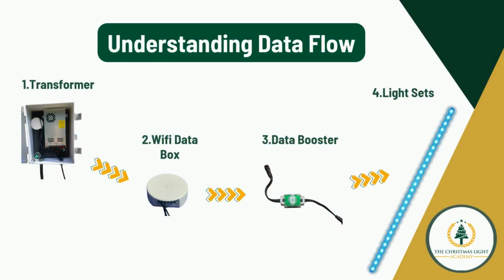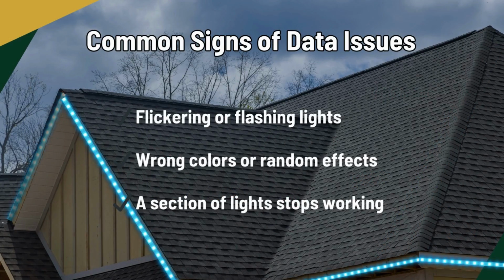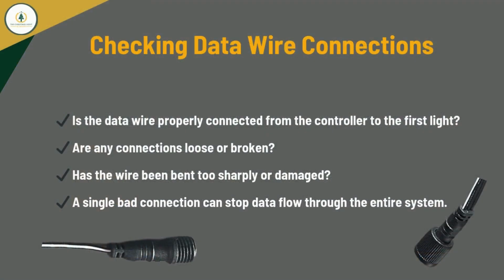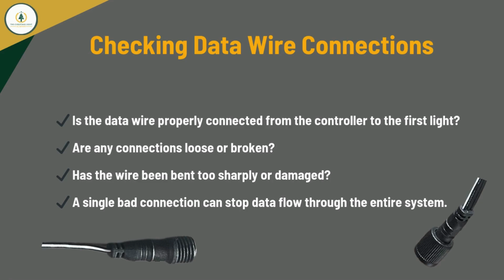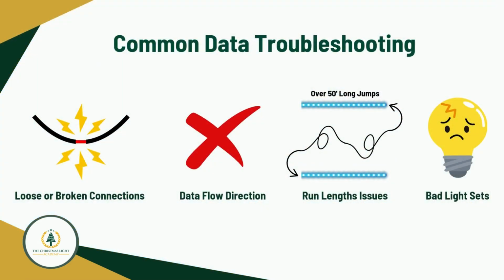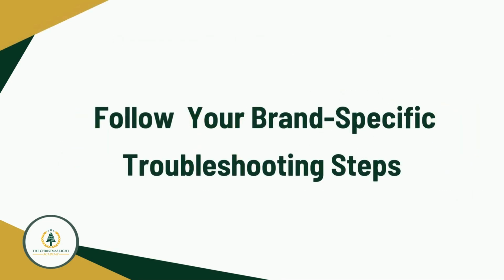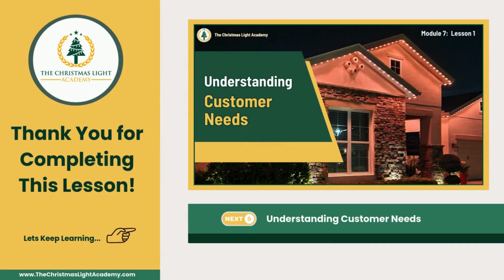Lesson 21: Fixing Data Flow Problems in Trim Lighting Installations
The video above is a full lesson from the free course we built to help you hire and train permanent LED trim light installers — even if you're just getting started.

Whether you're installing Minleon, Omni, InvisiLights, Gemstone Lights, or any other system… this training is 100% brand-agnostic and built to work with any permanent lighting setup.

✅ Covers tools, wiring, mounting, safety, and sales
🌎 Available in English and Spanish
📱 Accessible anytime through the Christmas Light Academy mobile app

🚀 Want to train your full team — for both permanent trim AND Christmas lights?

Includes role-based training for:
✔️ Sales Reps
✔️ Installers
✔️ Crew Leaders
✔️ Office Admins
✔️ Permanent Trim Lighting & Seasonal Christmas Light Services
✔️ English & Spanish
✔️ Mobile App Access for on-the-go learning

New pro lighting business tutorials added weekly.